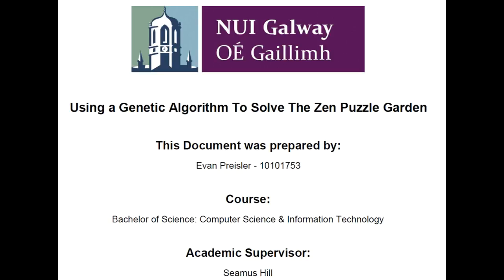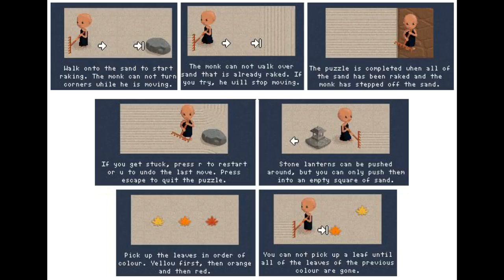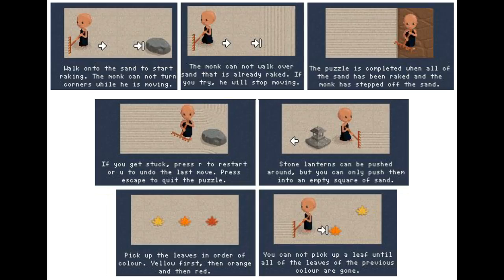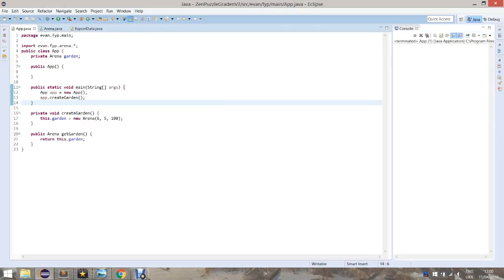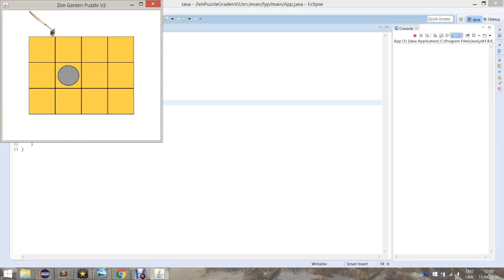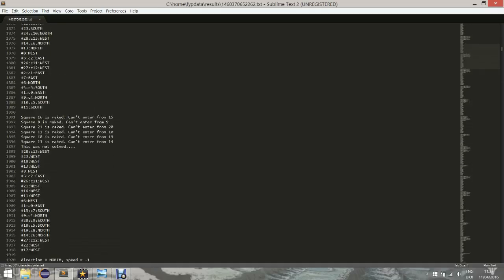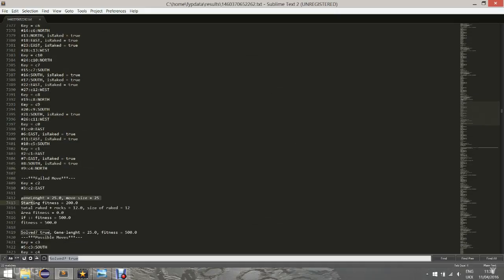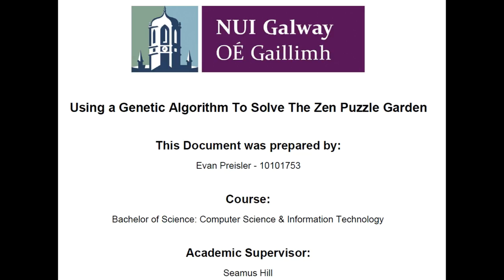Using a Genetic Algorithm To Solve The Zen Puzzle Garden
This is a brief video on my final year project. Evan Preisler 10101753, NUI Galway